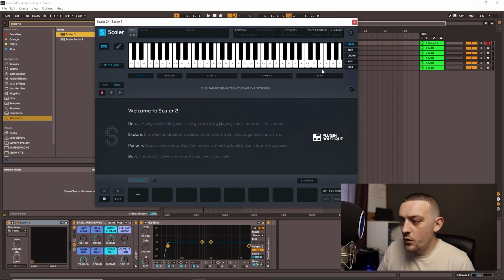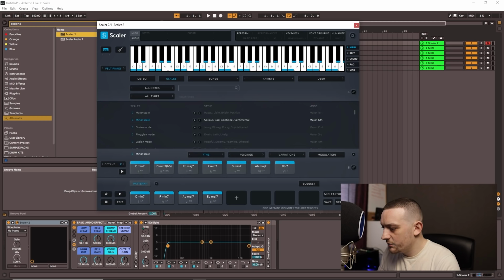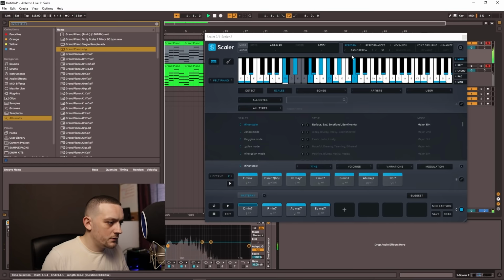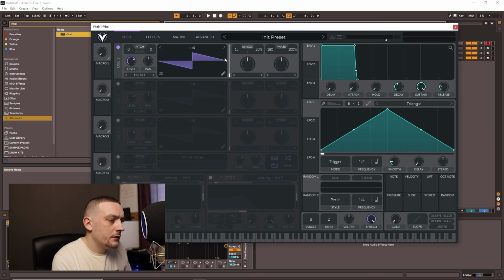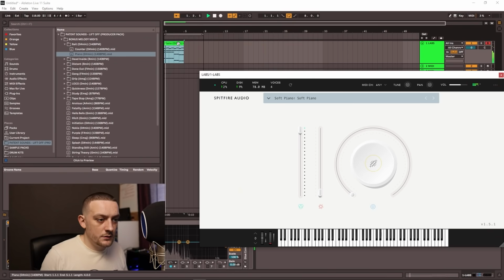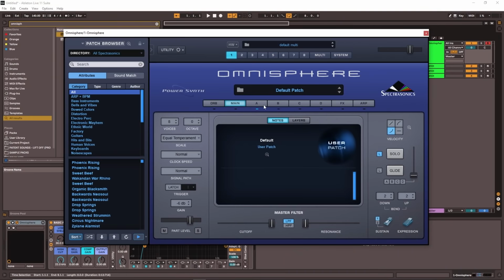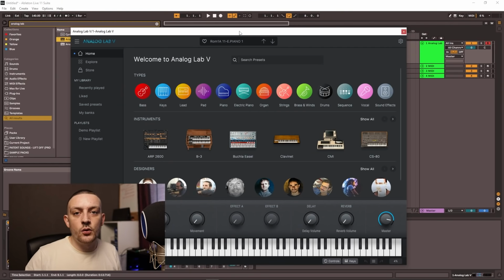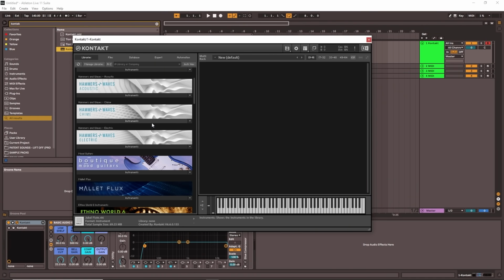THE BEST VST PLUGINS FOR 2022!! FREE ONES INCLUDED!!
What's happening people? in today's video, I will be showing you THE BEST VST PLUGINS FOR 2022!!